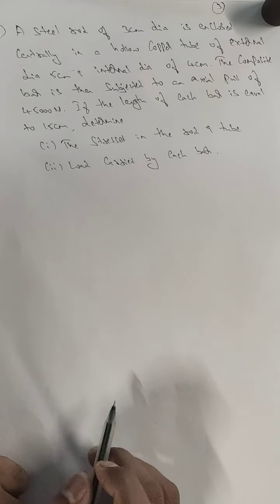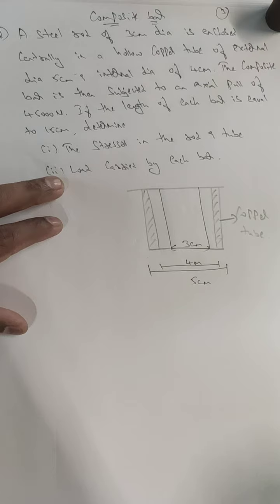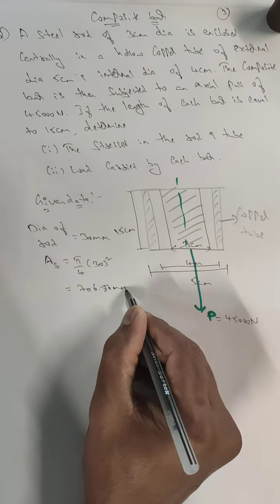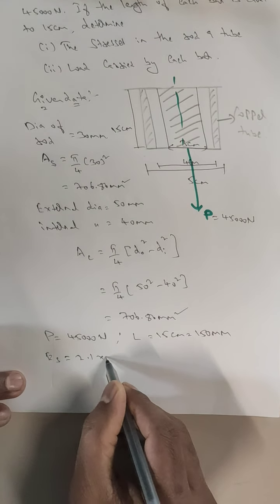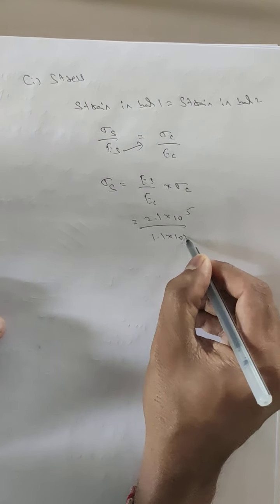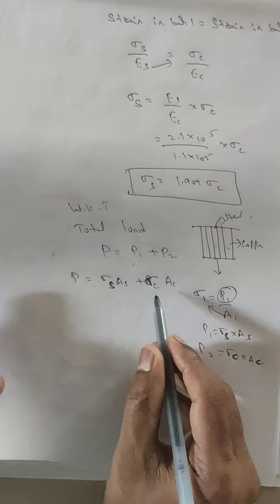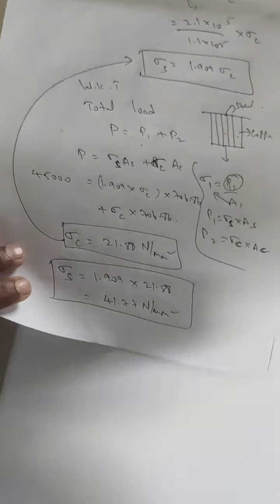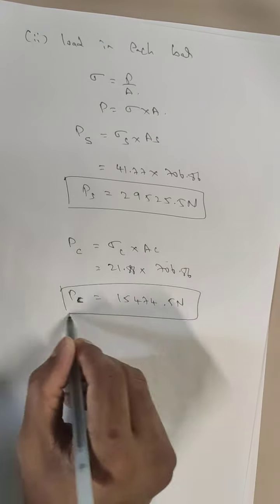Composite bar - problem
Here, you can learn one complete problem on composite bar.